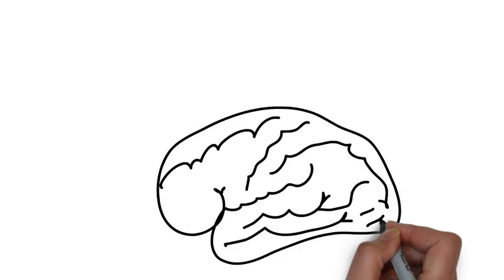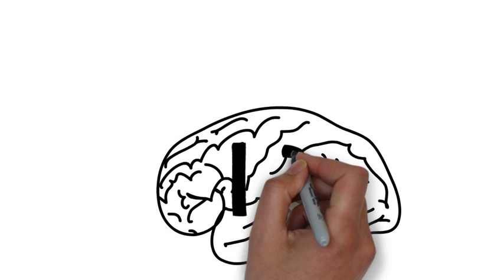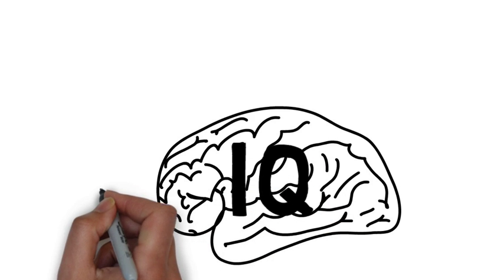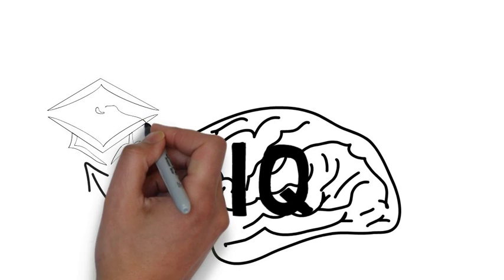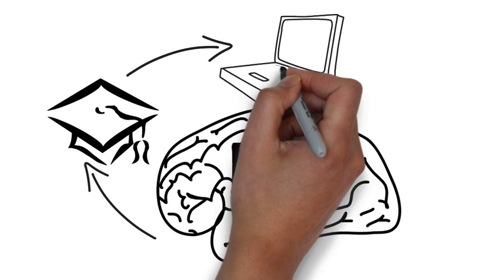Best Ideas Series - Multiple Intelligences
Developed by Brock Prize Laureate, Howard Gardner, Multiple Intelligence Theory (MI) differentiates intelligence into specific (primarily sensory) "modalities,” which include:: musical–rhythmic, visual–spatial, verbal–linguistic, logical–mathematical, bodily–kinesthetic, interpersonal, intrapersonal, naturalistic, existential and moral.